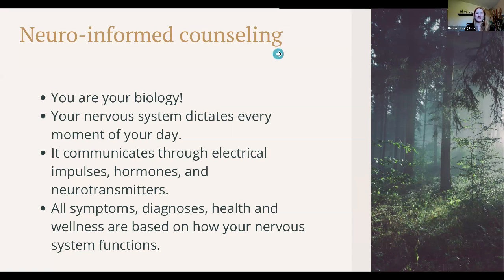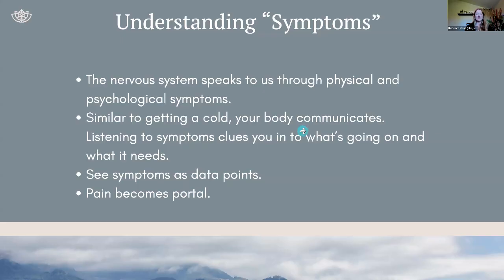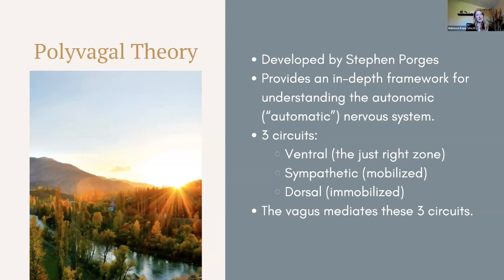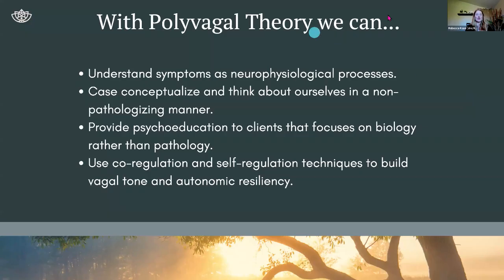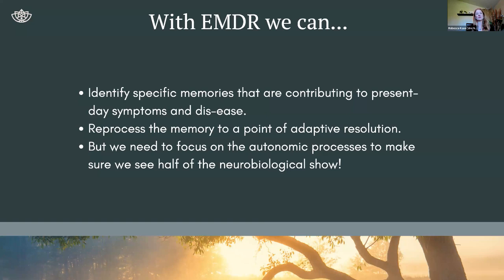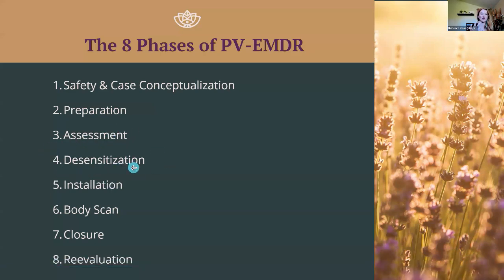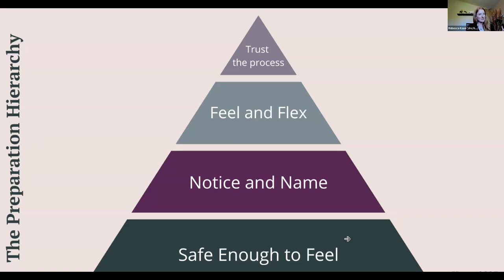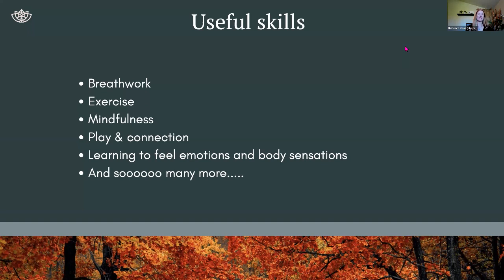Polyvagal Theory Meets EMDR: Healing Trauma Through Neuroscience with Rebecca Case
Join Rebecca Case, LCSW, RYT, as she dives into the fascinating intersection of Polyvagal Theory and EMDR therapy. Learn how neuroscience can transform trauma treatment, regulate the nervous system, and help clients thrive. Rebecca breaks down complex concepts into actionable insights for clinicians and anyone curious about the mind-body connection. 🌟

Unlock the healing power of Somatic EMDR Therapy—where body and mind meet to restore safety, agency, and resilience. Join our 60-hour live, online certificate program from February 13 to March 16, 2025, and learn from world-leading faculty how to integrate somatic techniques with EMDR therapy for a profoundly transformative approach to trauma treatment. Whether you’re a practitioner or seeking personal healing, this program will empower you with cutting-edge tools and embodied knowledge to make a lasting impact

Chapters: 0:00 Welcome & Introduction
0:33 About Rebecca Case
1:28 Polyvagal Theory & EMDR Overview
3:04 Practical Techniques for Nervous System Regulation
7:00 Understanding Maladaptive Memories
12:00 The Role of the Vagus Nerve
20:00 Integrating EMDR & Polyvagal Principles
30:00 Practical Exercises to Tone the Vagus Nerve
50:00 Q&A: Readiness for EMDR Therapy

Discover practical tools, strategies, and insights that can change the way you approach healing. 🙌"